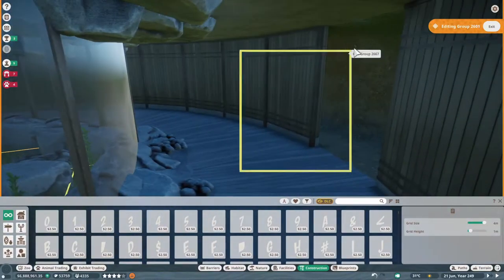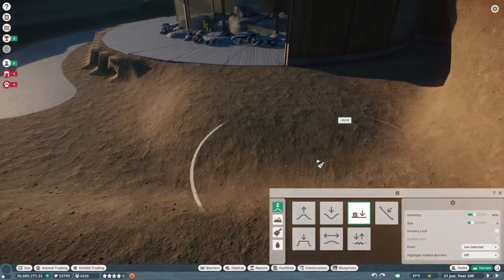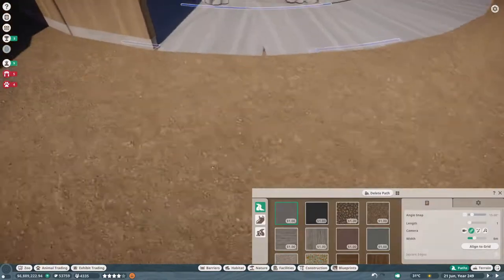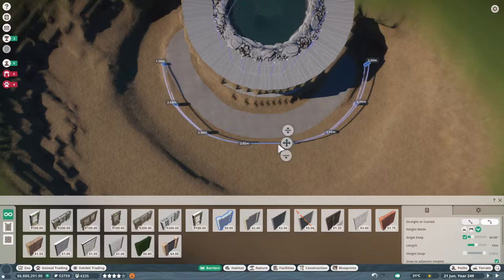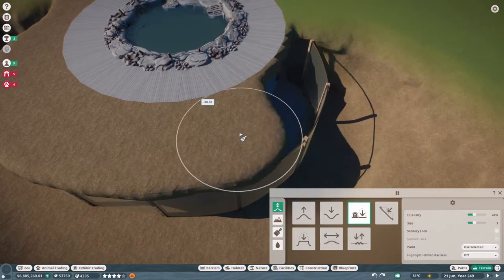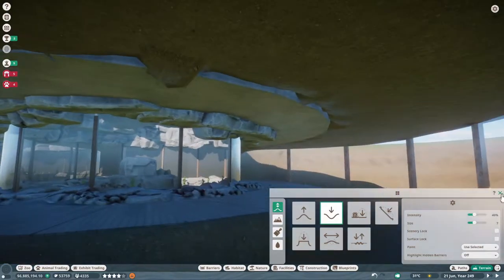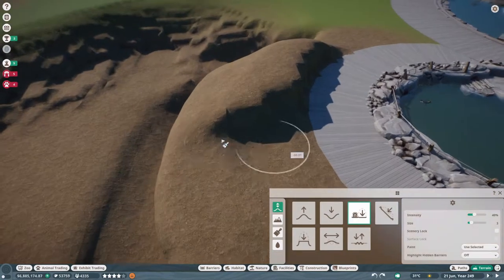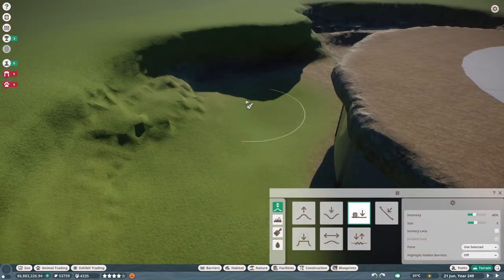Planet Zoo Grey Seal Speedbuild Part.01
Hi everyone!

Thank you all for stopping by!

New project commences. The Grey Seals will make their way towards our challenge zoo.

In this episode we start on the viewing area's (underwater and top view)

Timestamps:

0:00 - 0:21 Intro
0:21 - 7:11 Commentary & Speedbuild
7:11 - 25:02 Speedbuild

We stream Live on Twitch.